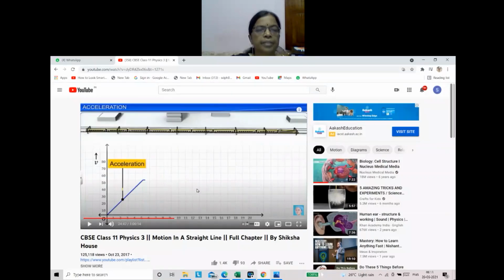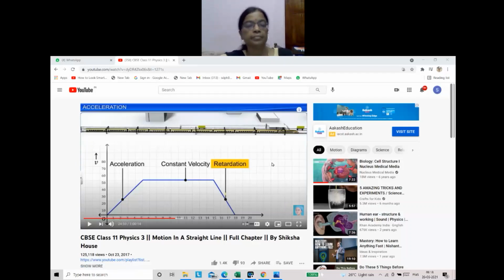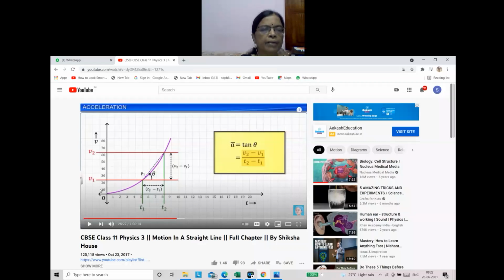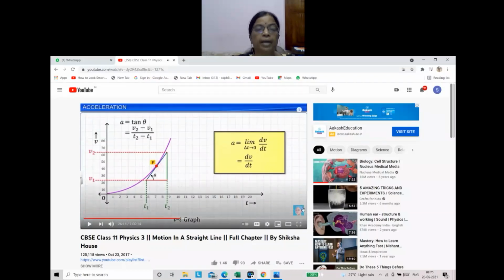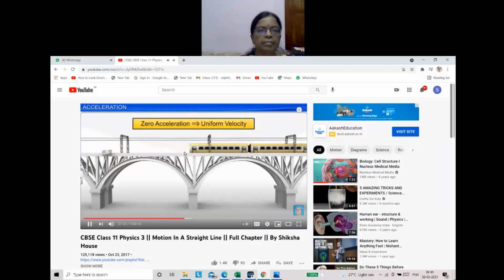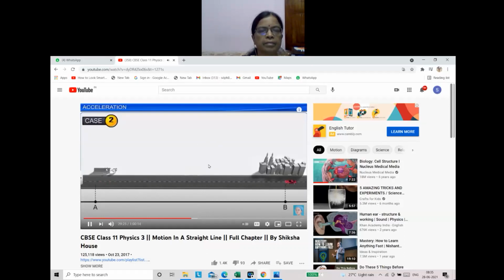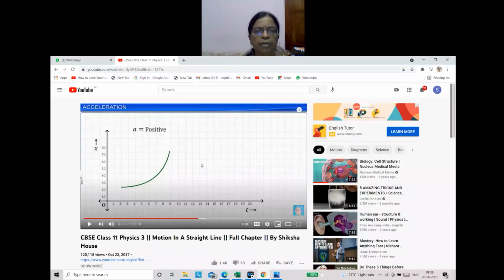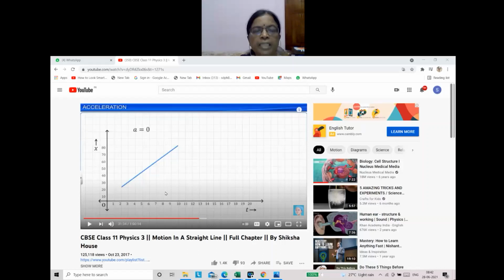motion in a straight line part 3